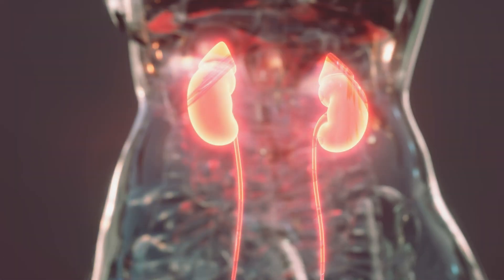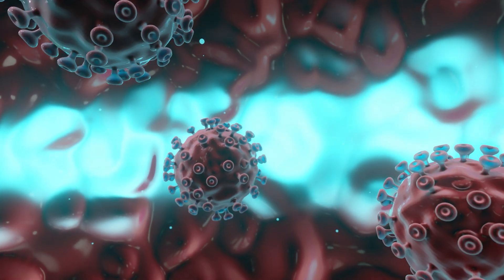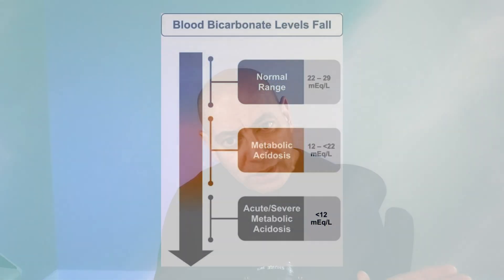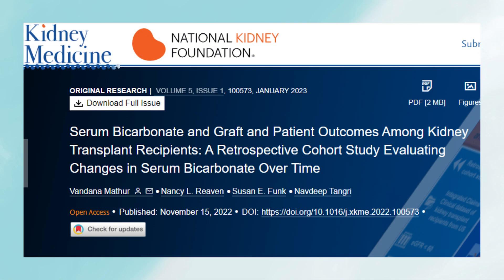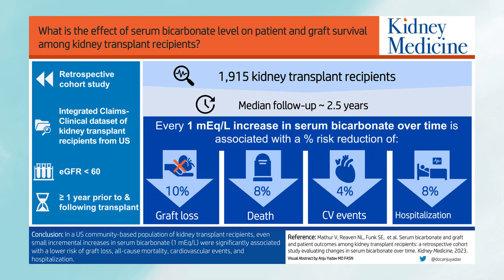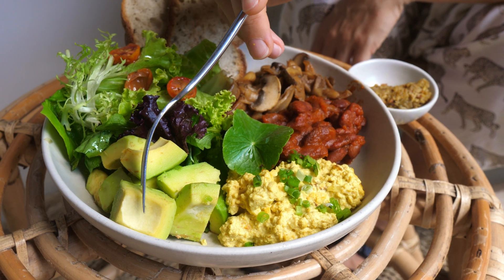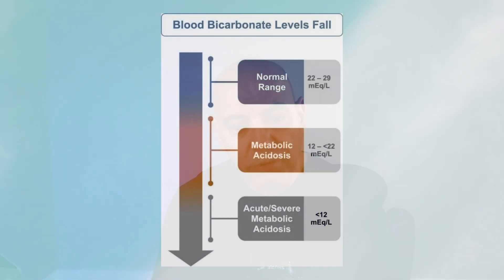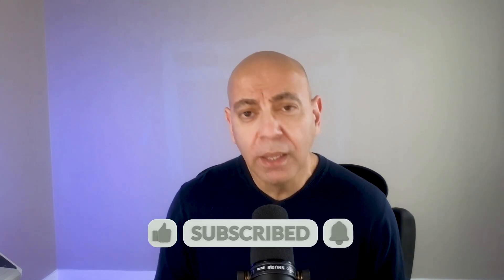How to Make Your Kidney Transplant Last Longer | Doctor Explains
New study of 1,900 kidney transplant patients reveals one blood marker that reduces graft loss by 10% and death by 8%—and you can improve it through diet! Dr. Sean Hashmi explains the breakthrough.

Dr. Sean Hashmi, MD, MS, FASN—board-certified Nephrologist and Obesity Medicine Specialist—breaks down groundbreaking research on bicarbonate levels and kidney transplant outcomes. You'll discover how higher bicarbonate levels (within normal range) dramatically improve transplant survival, reduce cardiac events, and lower hospitalization risk—plus the simple dietary changes that can optimize your levels.

➤ **CHAPTERS:**
00:00 Introduction: Kidney Transplant Success Factors
00:25 Study Overview: 1,900 Transplant Patients
00:42 What is Bicarbonate? (Think Baking Soda)
01:22 Normal Bicarbonate Range: 22-29 mEq/L
01:50 Study Design: 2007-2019 Data Analysis
02:29 Key Findings: 1 Point Increase Benefits
03:02 10% Lower Graft Loss Risk
03:07 8% Lower Death Risk
03:12 4% Lower Cardiac Event Risk
03:18 Dietary Strategy: Plant-Based Alkaline Foods
03:33 Western Diet vs Alkaline Diet Impact
04:05 Optimal Range: Closer to 29 is Better
04:13 Application Beyond Transplant Patients
04:17 Key Takeaways

• Every 1-point increase in serum bicarbonate reduces transplant kidney loss by 10%, death by 8%, cardiac events by 4%
• Normal bicarbonate range is 22-29 mEq/L, but staying closer to 29 provides maximum protection for transplanted kidneys
• Plant-based diets create more alkaline environment vs. meat-heavy Western diets that increase acid load
• Bicarbonate acts like "baking soda" in your blood, buffering acid-base balance and protecting kidney function

➤ **SCIENTIFIC REFERENCES:**
• Kidney Medicine 2023 Study: 1,900 kidney transplant patients from Optum database (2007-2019) showed strong correlation between higher bicarbonate levels and improved outcomes
• Bicarbonate Physiology: Acts as buffer system maintaining normal pH between acid and base, measured as dissolved CO2 in blood
• Chronic Kidney Disease Research: Consistent data showing bicarbonate benefits extend beyond transplant patients to all CKD populations

➤ **Have a question about this video?** Drop it in the comments – I read and respond to as many as I can!

➤ **💙 Help someone you care about:**